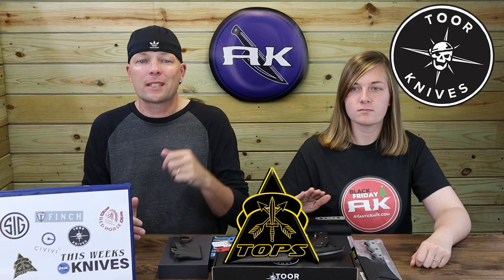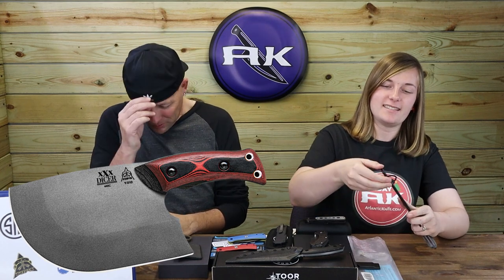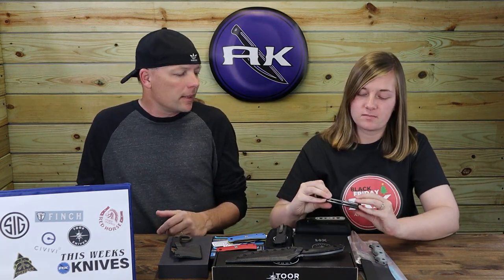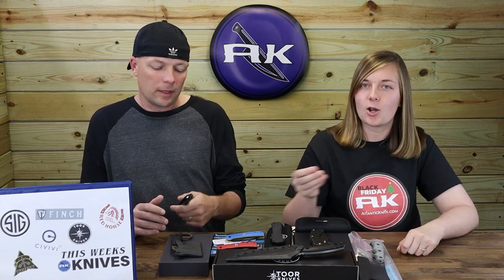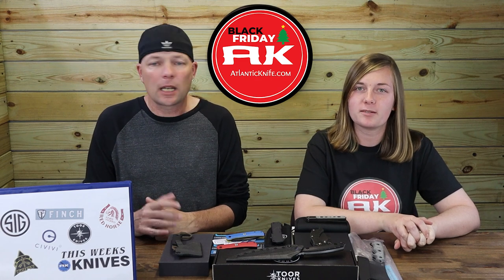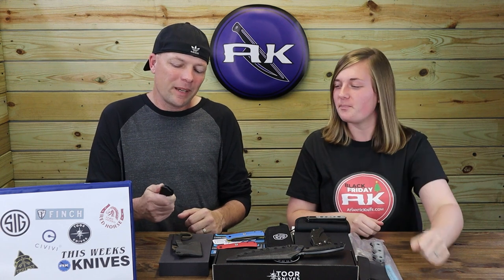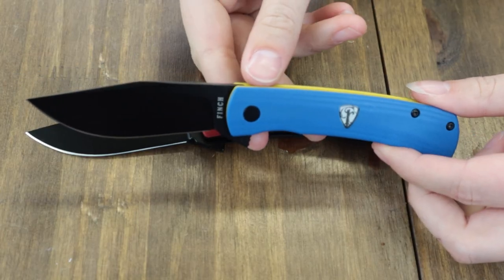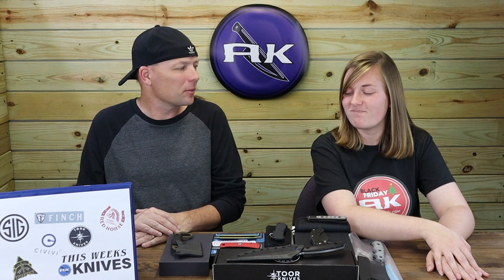NEW KNIVES | Tops El Chappo & USA Made TOOR Knives | SIG Automatic OTF | AK Blade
Looks like AK Blade is coming up new knives again, this time with folders, fixed blades, and automatic otf's from TOPS, Civivi, TOOR Knives, Finch, Red Horse, and SIG (and Hogue). This week's knife show sports the TOPS El Chappo, the latest model with sniper gray finish. Also featured this week are the made in the USA TOOR XT1 Bravo, with combo handle, and the TOOR Raven, the new fixed blade with TOOR's own breacher ball technology. See the Red Horse Karamahawk, an easy to carry tool combining a karambit and tomahawk. Finally, Cee & Just Jul hit the Finch Halo folder in military blue and red head, along with the SIG Compound Tactical OTF Automatic. by Hogue. Catch Cee and Just Jul on AK Blade every Thursday at approx. 6pm EST.

00:00 - Intro
00:45 - Tops El Chappo
02:11 - TOOR XT1 Bravo
04:24 - Civivi Banneret
06:45 - AK Black Friday Details
07:45 - Sig Compound Auto OTF
10:32 - Finch Halo
12:43 - Red Horse Karamahawk
16:36 - TOOR Raven
19:34 - Favorite, Credits & Bloopers